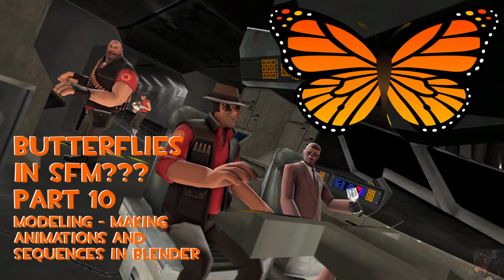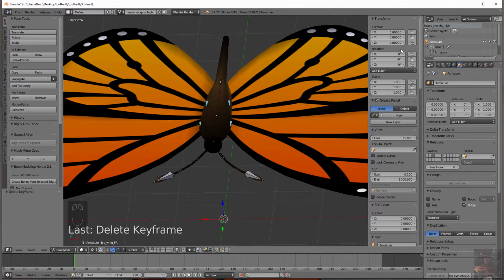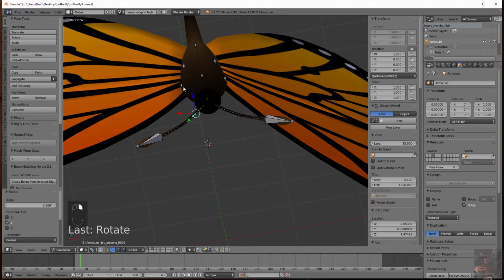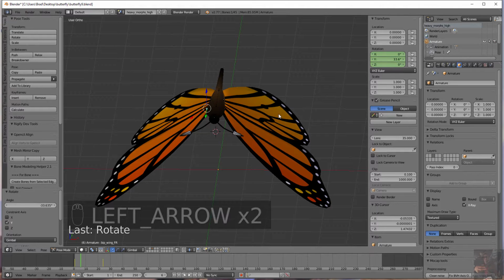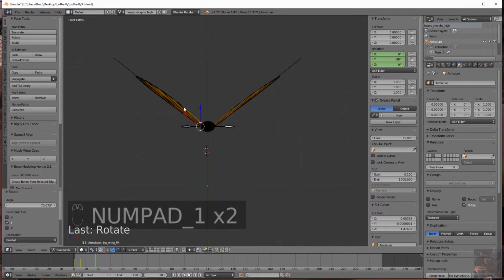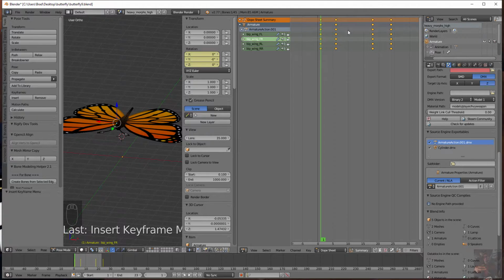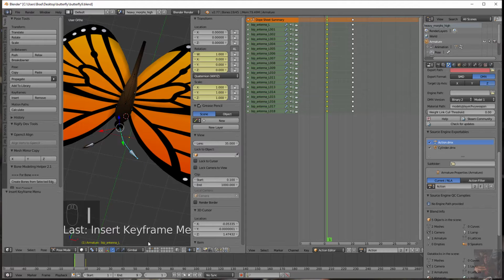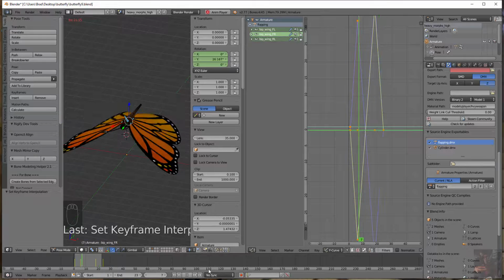Simple Model Blender to SFM - Pt10 - Creating Sequence Animations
In this video I demonstrate how to create animations that become embedded sequences in the model on Compile.